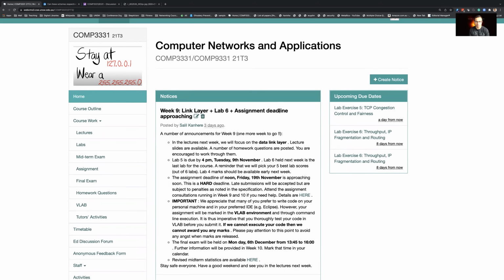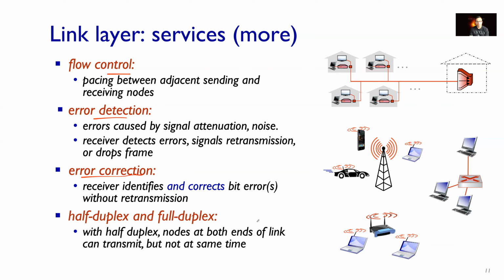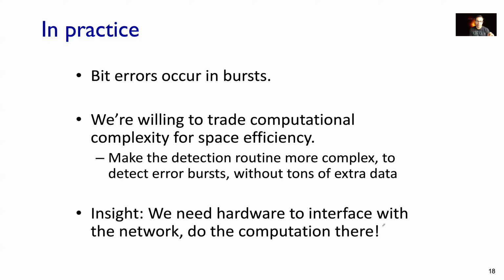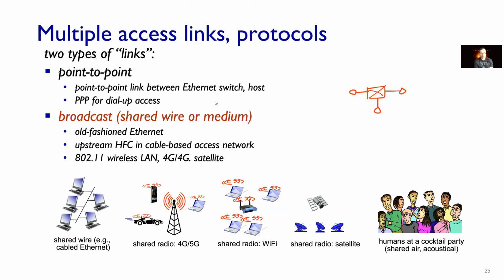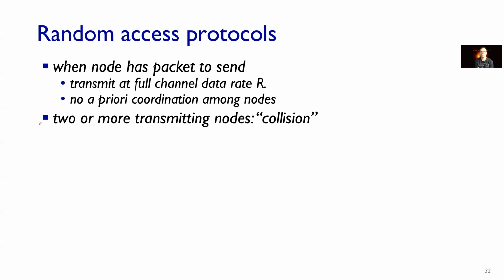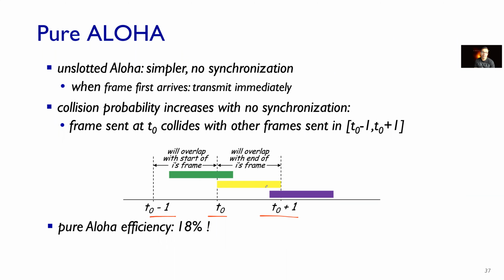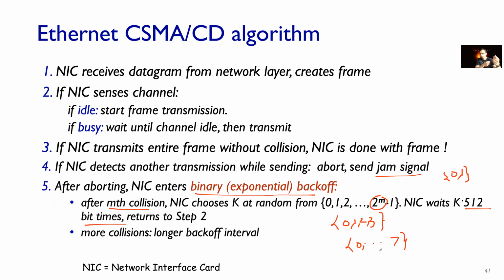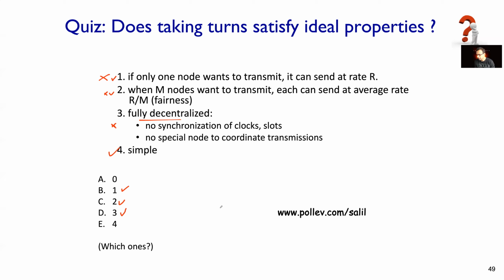Week 9, Lecture 1 (8th November 2021)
Link Layer: Services, Error Detection, Multiple Access Protocols